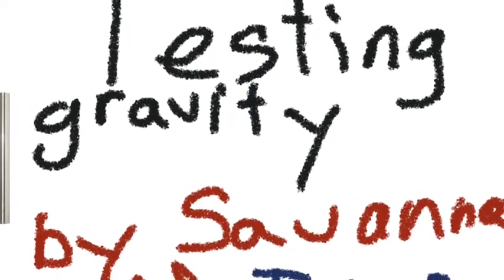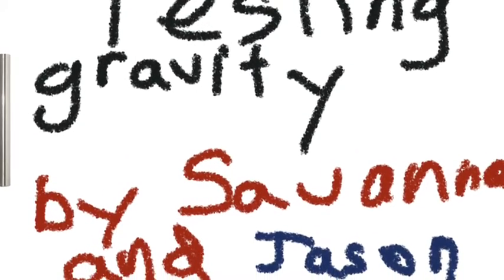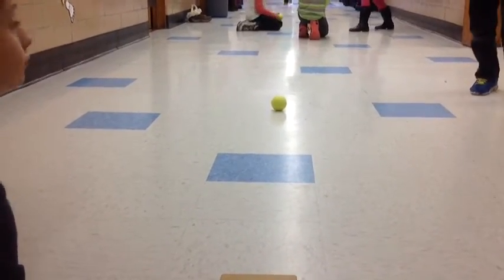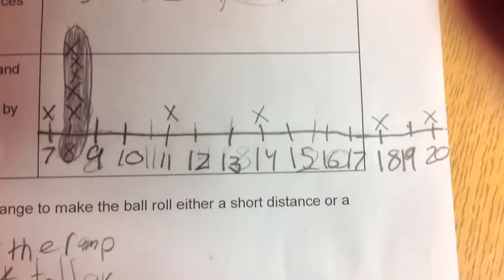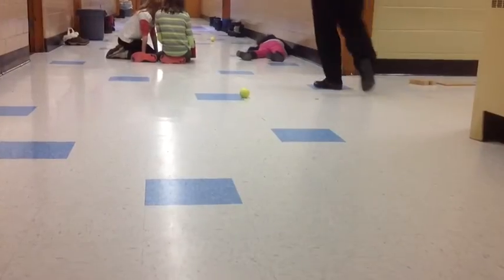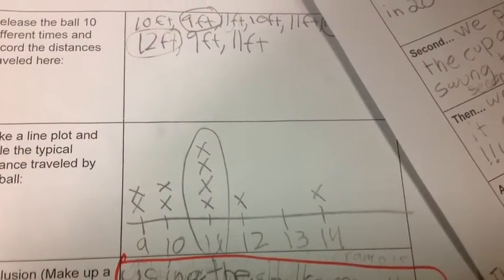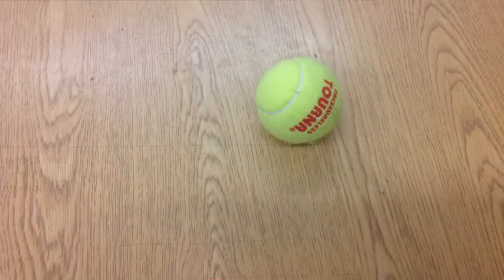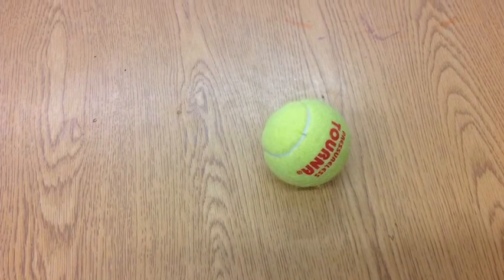Ramp by Jason and Savanna